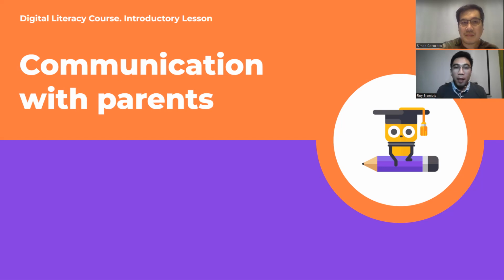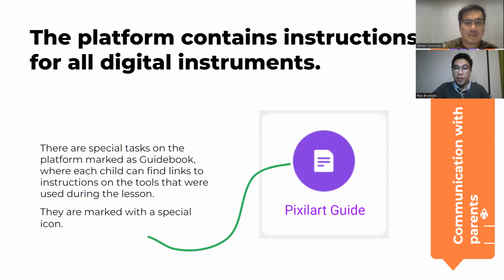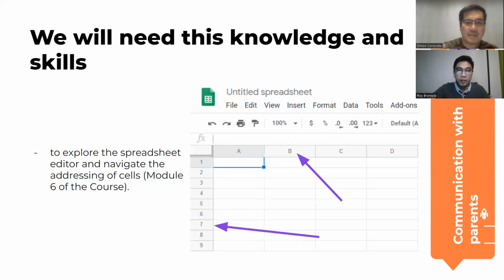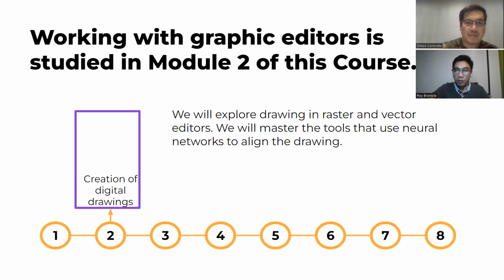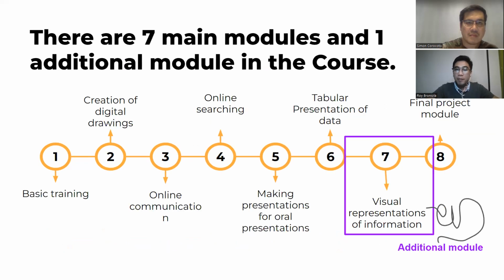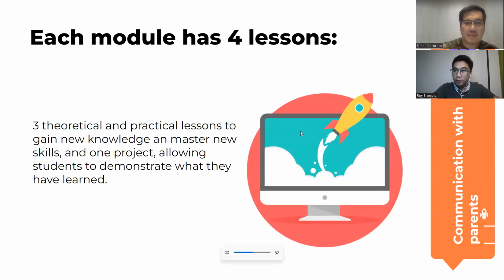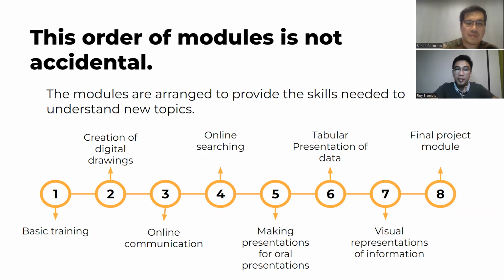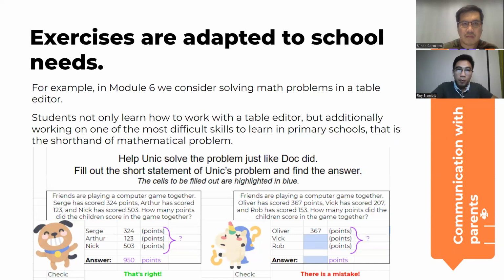TIL PART - 2 PARENT